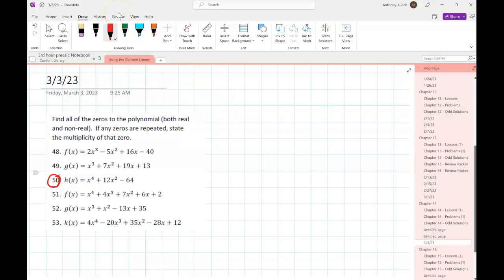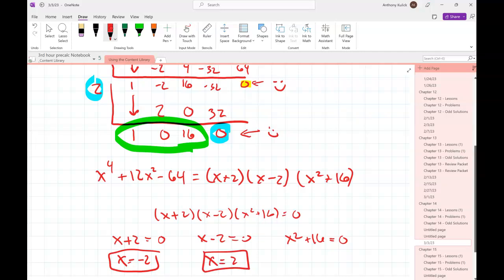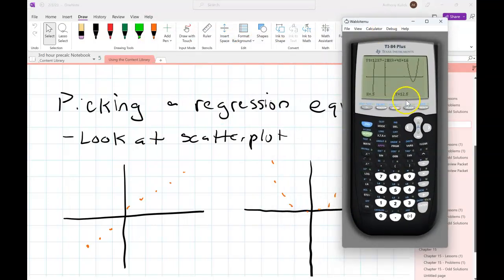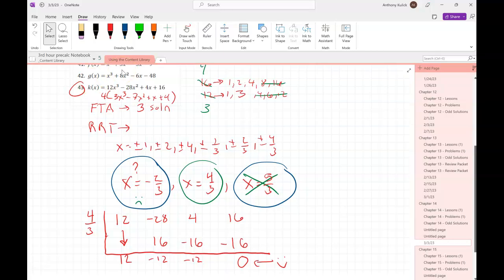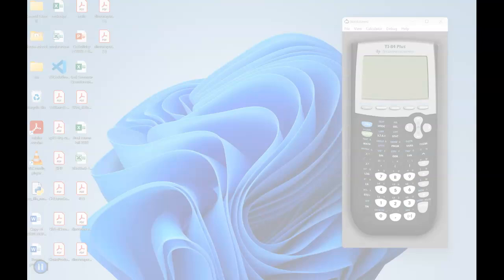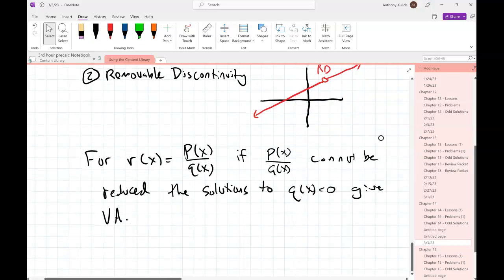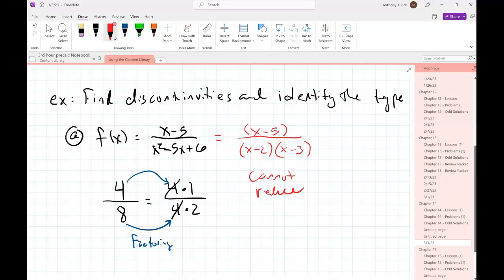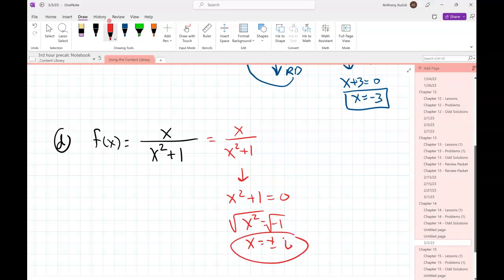3/3/23 PC - 3rd hour